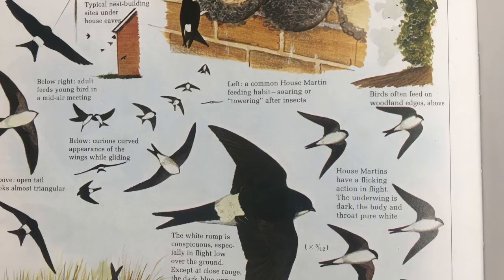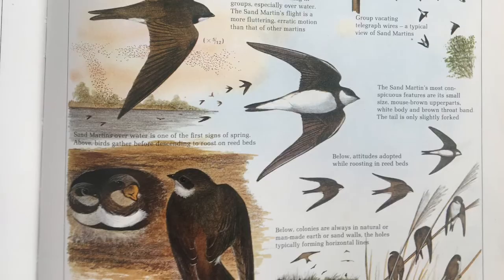How to identify a swift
Tell the difference between swifts, house martins, sand martins and swallows.